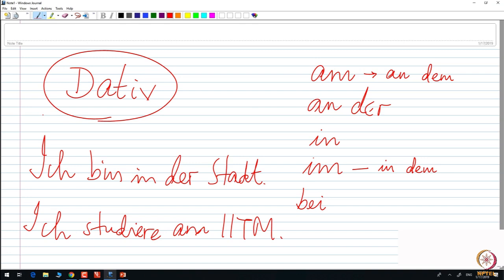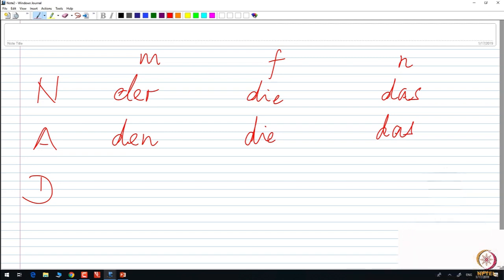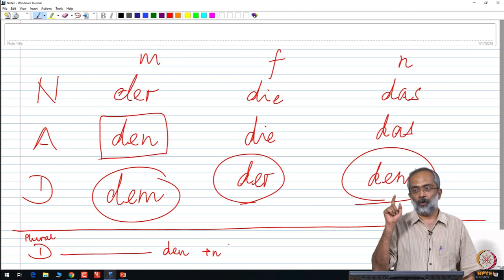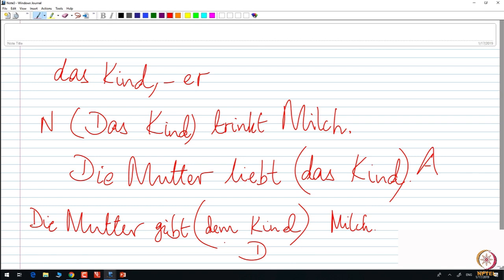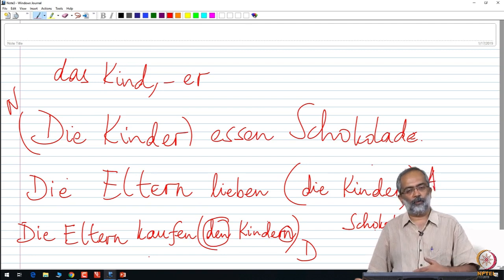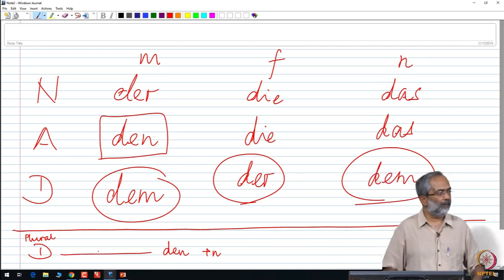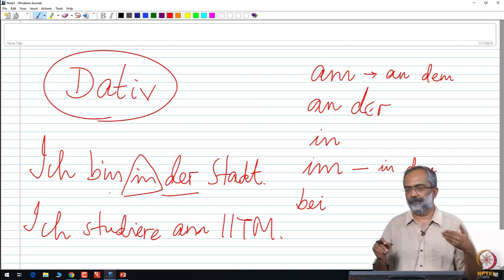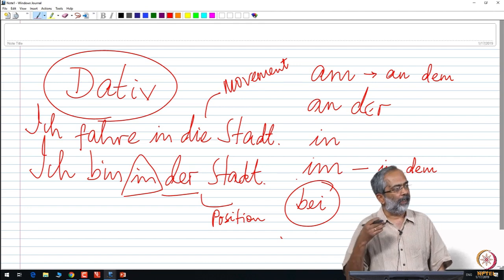2 REPEAT DATIVE AND PREPOSITIONS